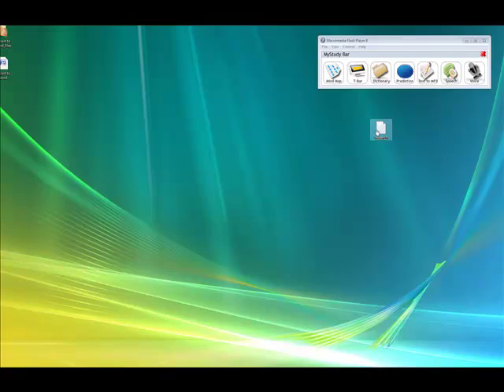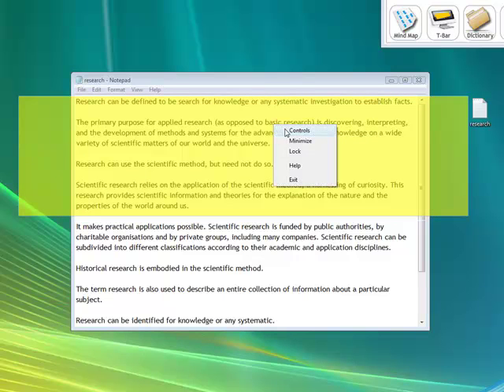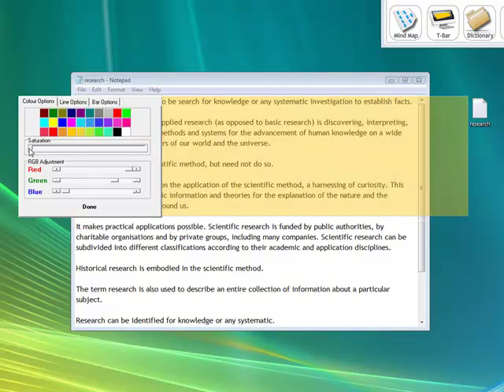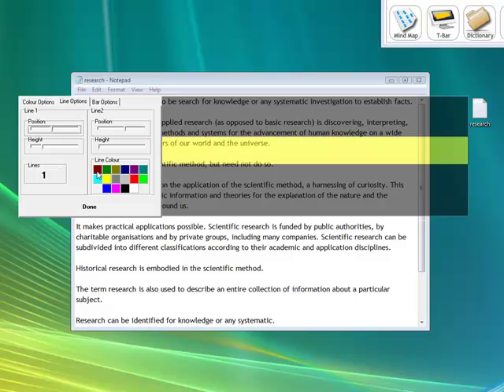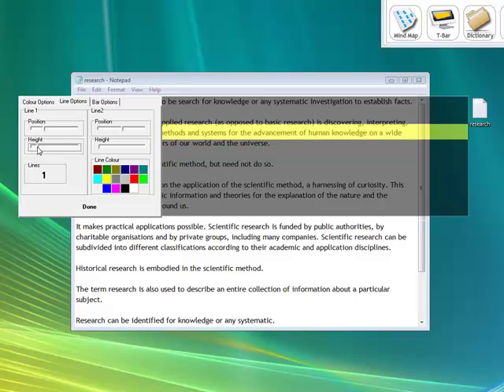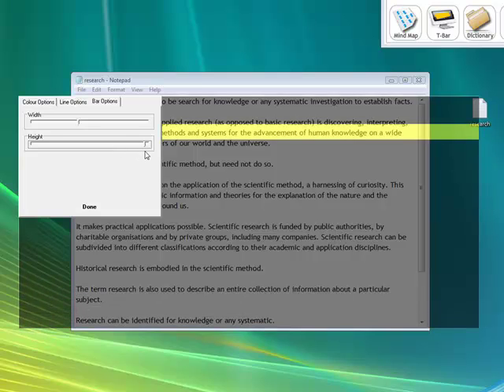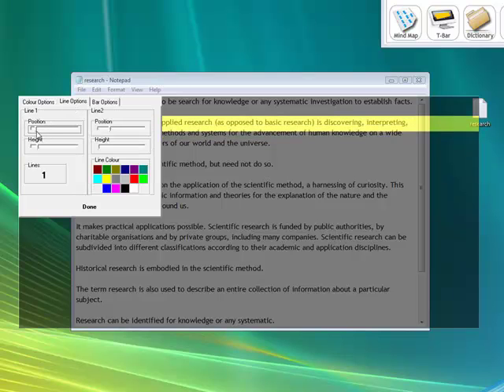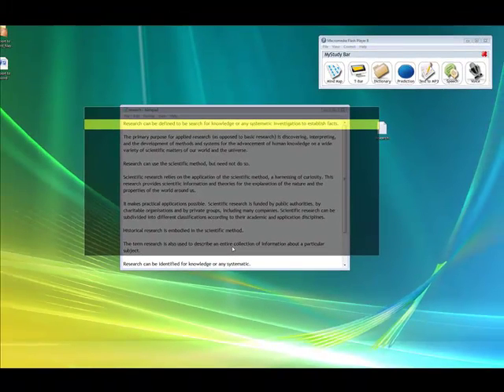MyStudyBar: T-Bar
Some dyslexic children and adults find it hard to read a page of writing due to the 'glare' of the white page. Others find that the words appear to move around or become fuzzy. T-Bar is a screen masking program which allows a user to select from a range of different colours to make reading easier.